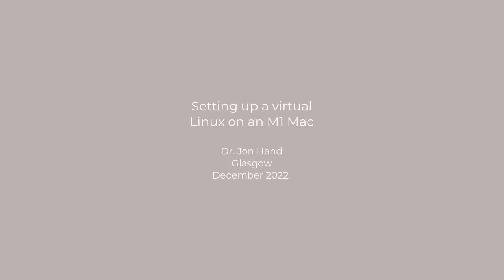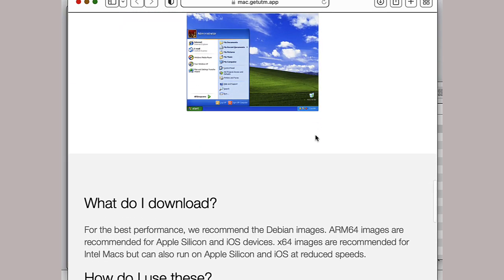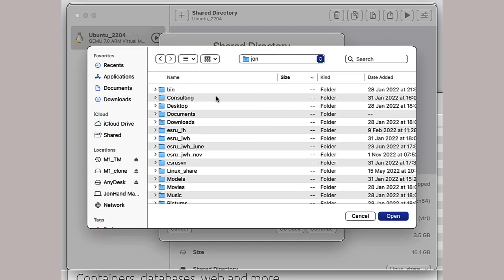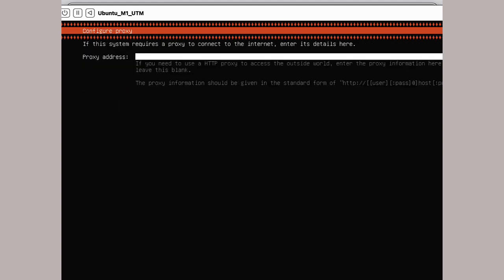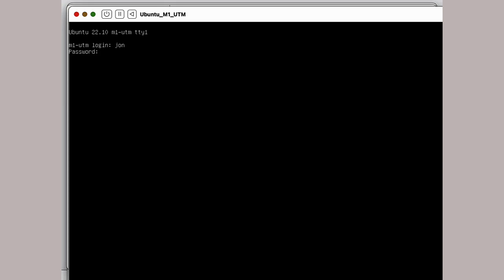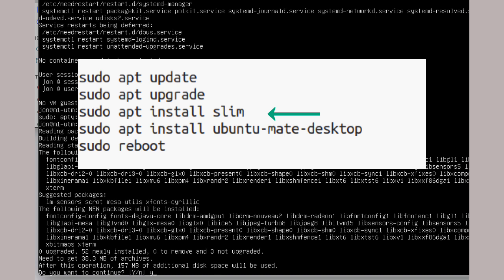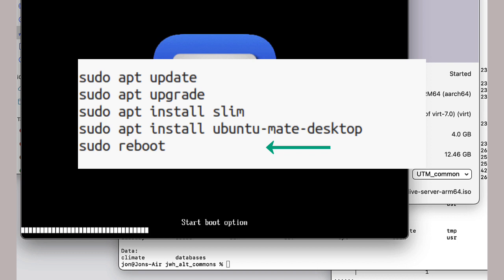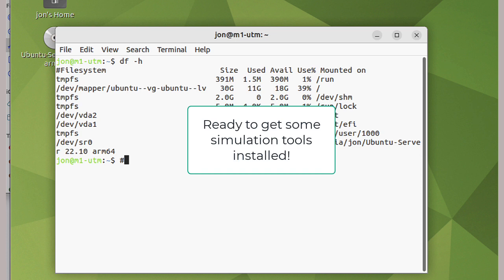Linux via UTM on an M1 Mac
M1 Macs are blindingly fast which is just what simulation folk are interested in. For those who do not want to run their simulation tools 'native' on OSX we can have a Linux running along side OSX at near to native speeds.
This video focuses on setting up a virtual Ubuntu via the UTM package. We build an ARM64 Ubuntu Linux server (there could easily be other choices of OS) and then upgrade it with a desktop so it is ready for simulation software to be deployed.